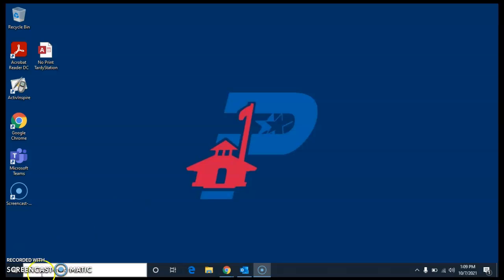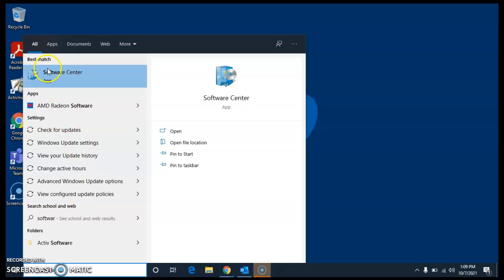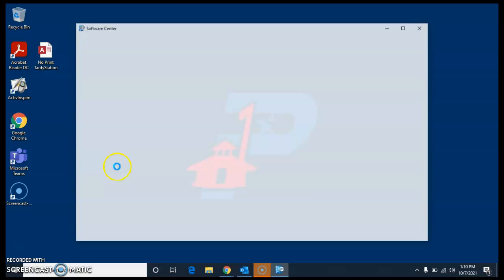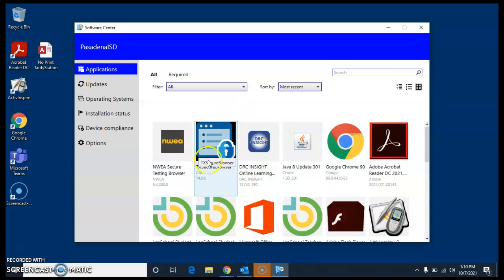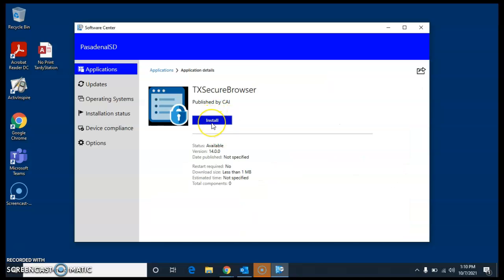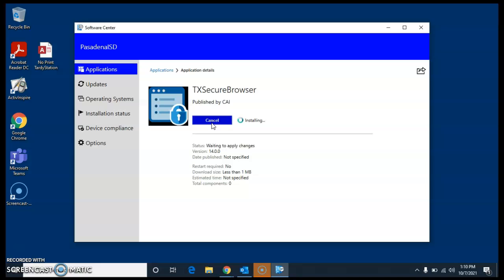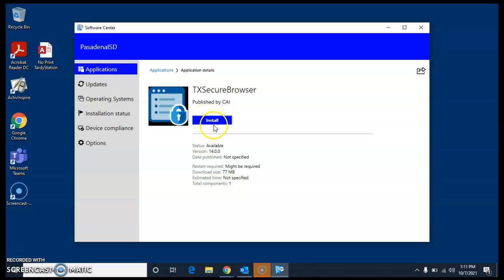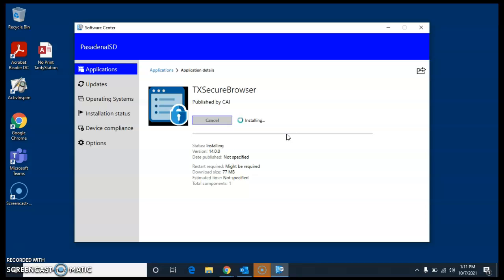Installing Cambium Test Software